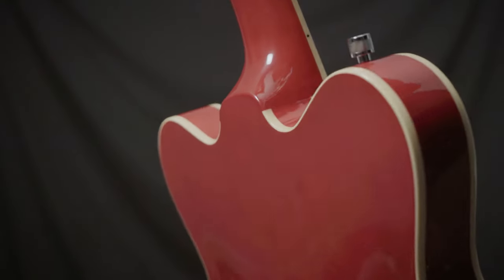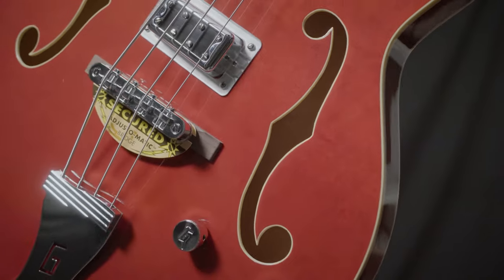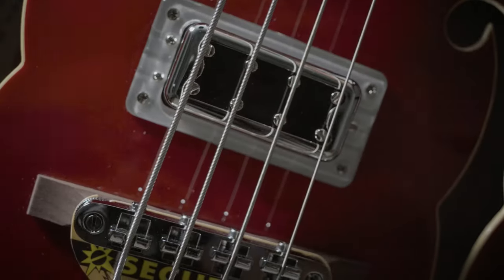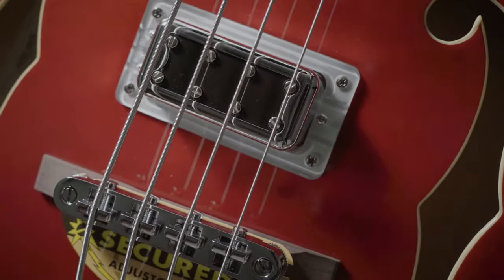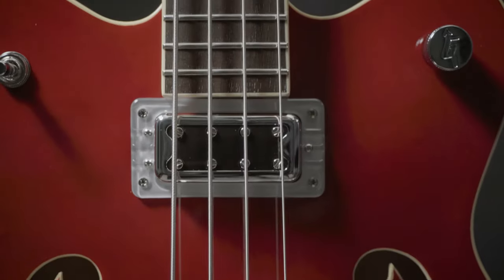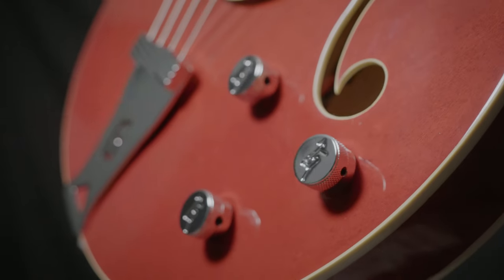Gretsch G5442BDC Electromatic Bass YT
The G5442BDC Electromatic Hollow Body Short-Scale Bass is a stylishly seismic Gretsch bass guitar with a comfortably short 30 1/4" scale and armed with two powerful "Black Top " Filter'Tron™ humbucking bass pickups that endow it with an electrifying deep-end voice and sonic identity